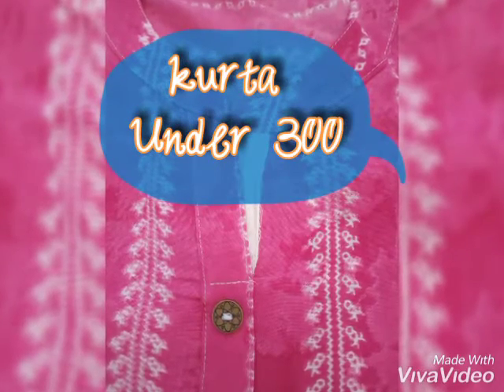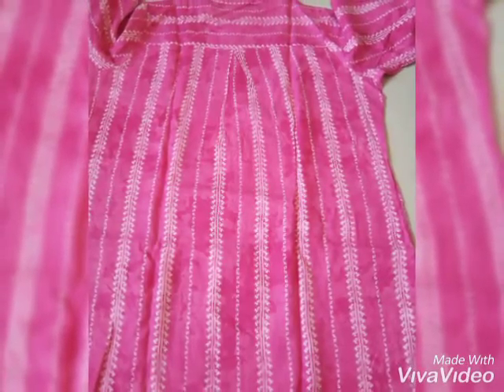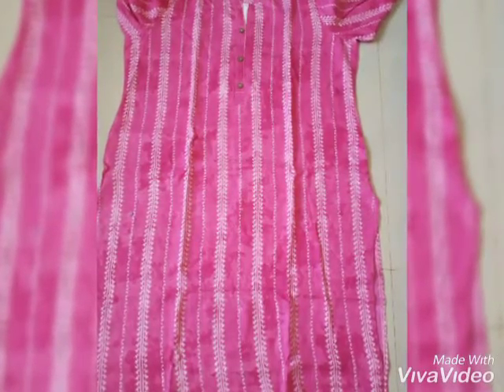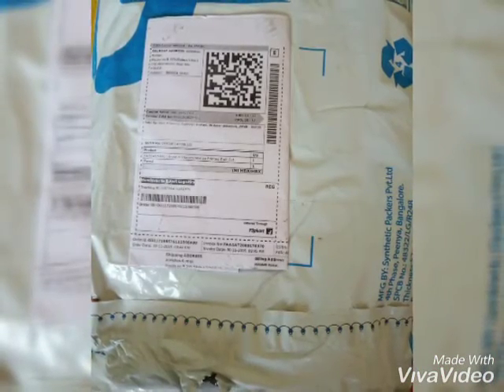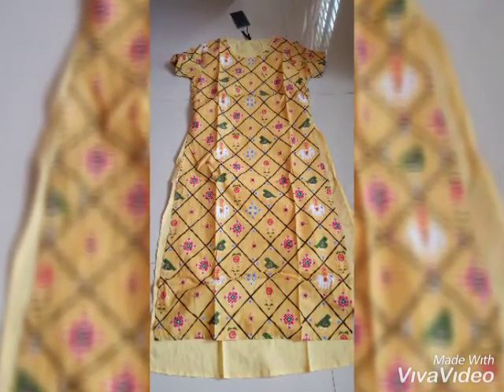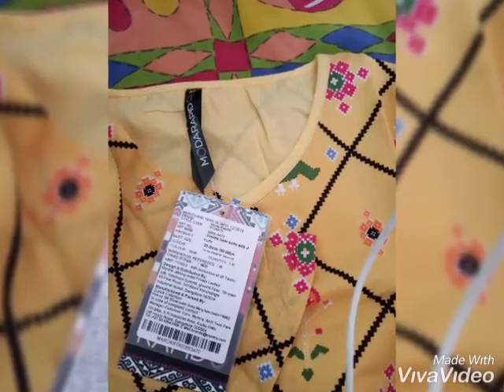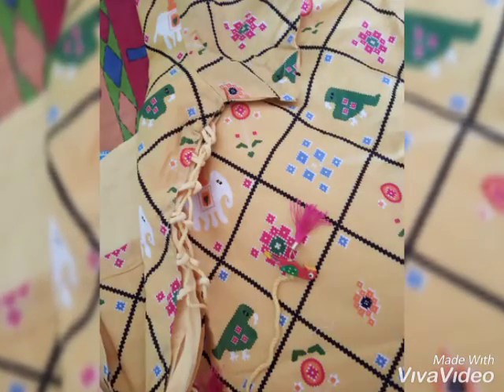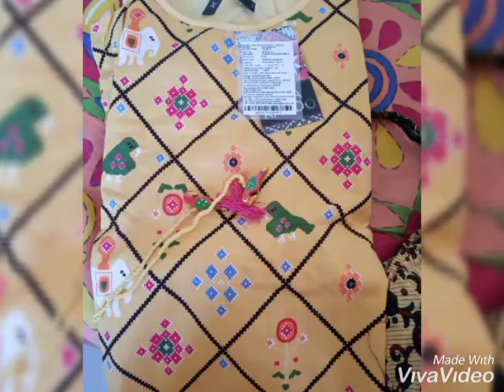Flipkart kurta haul under₹300 |Stylish& Trendy beautiful kurta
Trendy and Stylish kurta from flipkart under Rs 300.Style N shades pink color shirt style kurta and Moda Rapido Yellow color double layered kurta from flipkart
Flipkartkurtahaulunder₹300